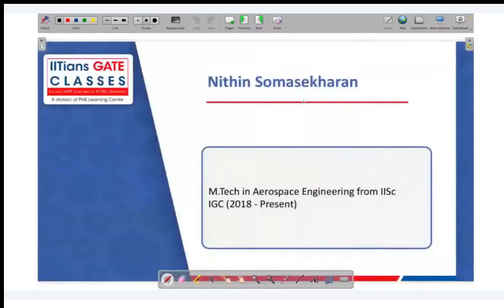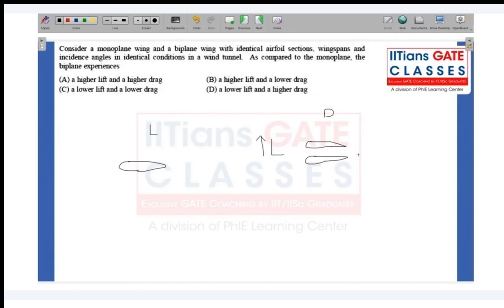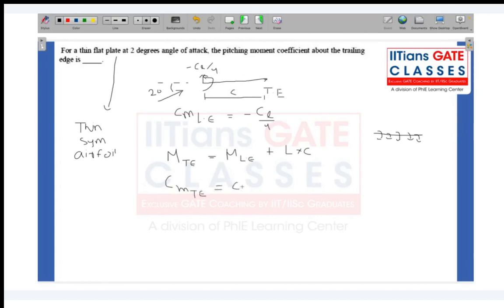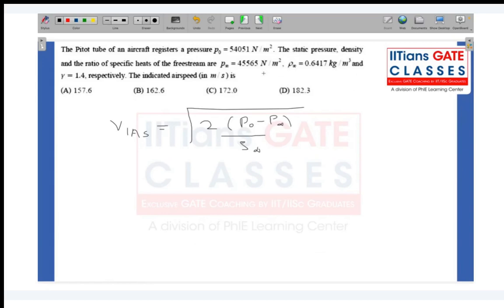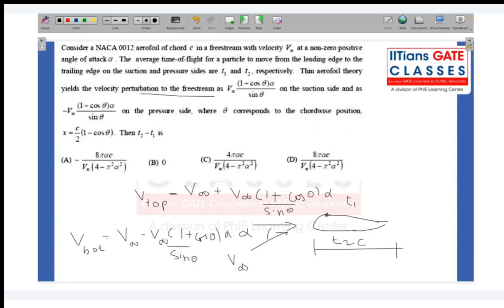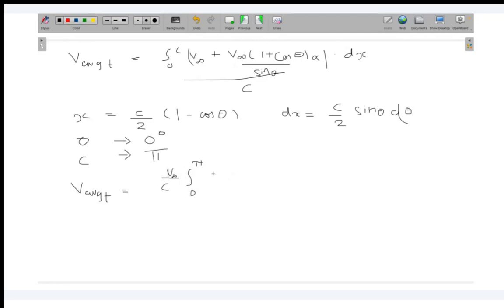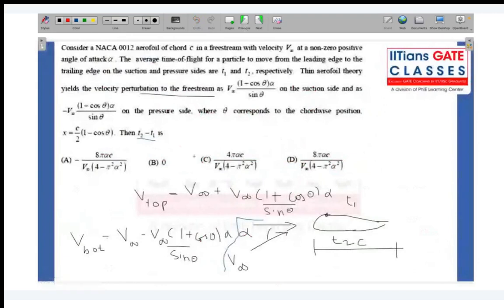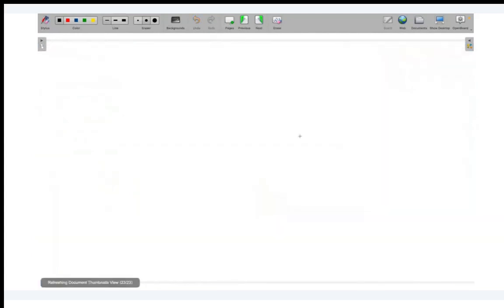GATE 2015 Aerospace Engineering Question Paper | Aerodynamics Solution | GATE AE Online Lectures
➡️GATE 2014 Aerospace Engineering Question Paper | Aerodynamics Solution | GATE AE Online Lectures

✅Salient Features
Regards,
Team IGC

🏆 GATE Result 🏆